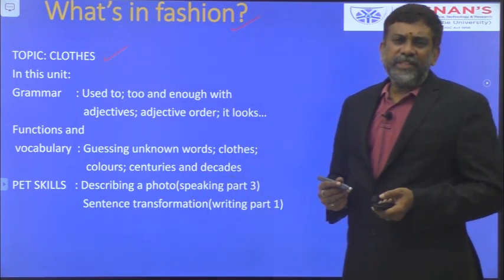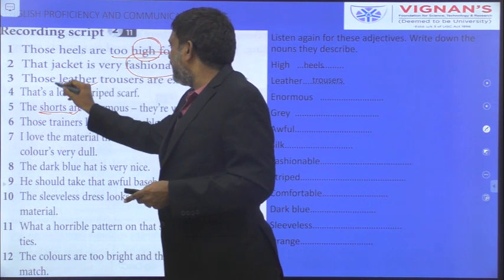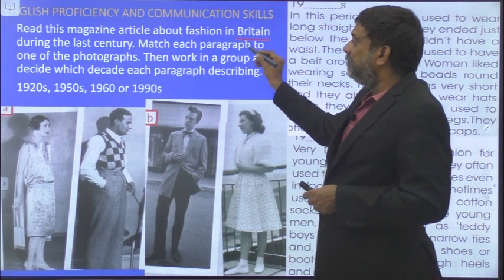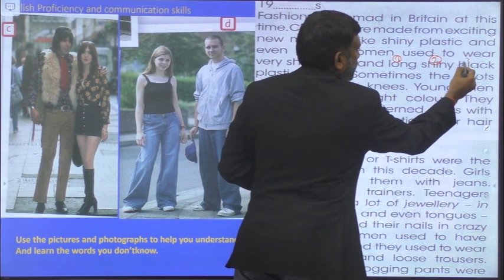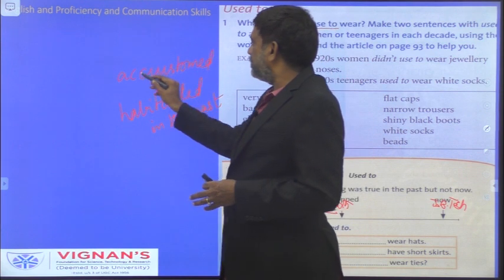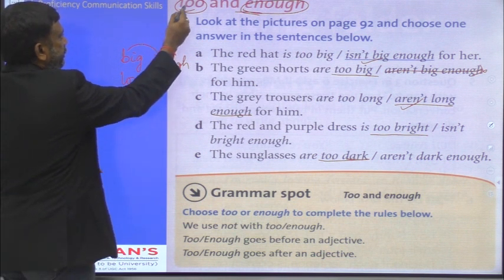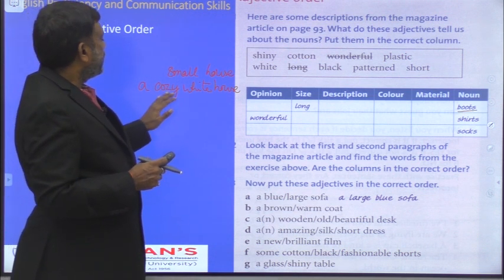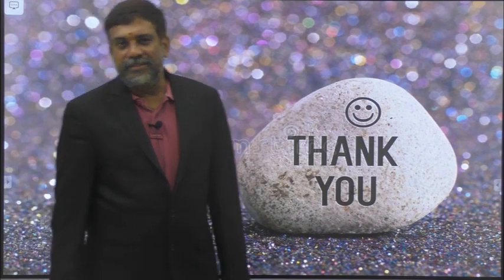Raghuram PET Fashion